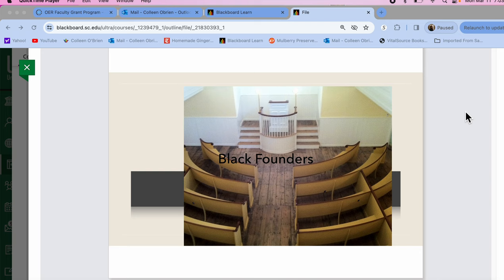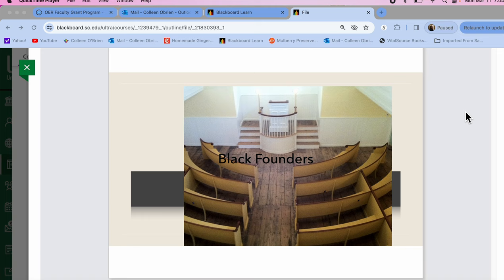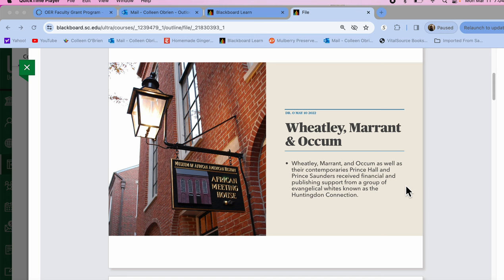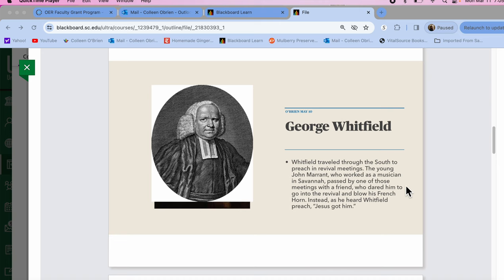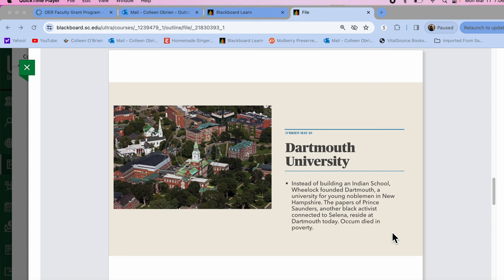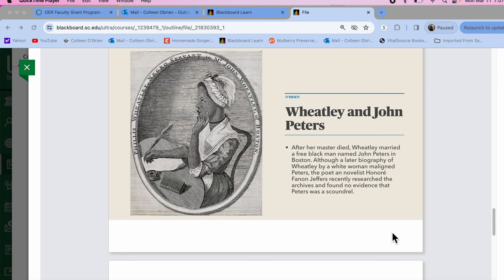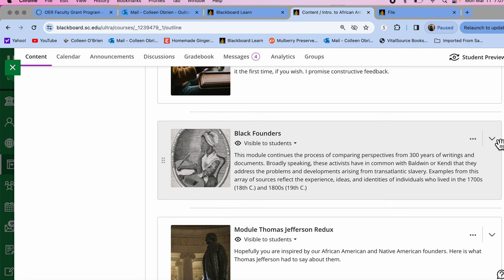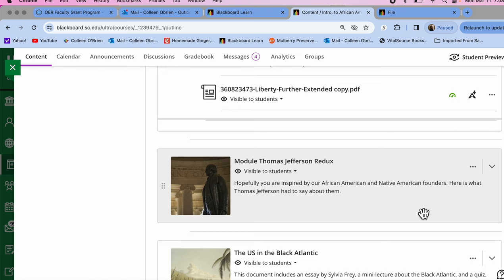Black Founders in 5 Minutes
A very quick overview of documents describing Phyllis Wheatley, John Marrant, and Lemuel Haynes.